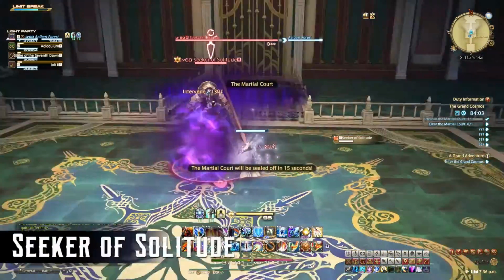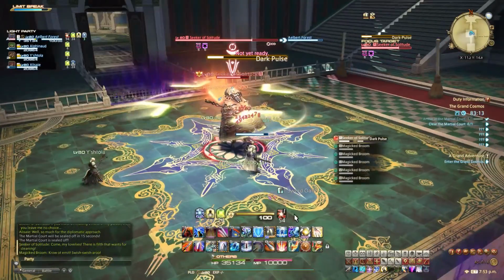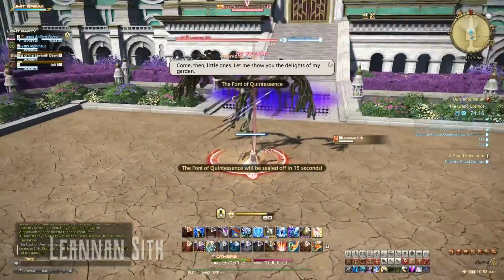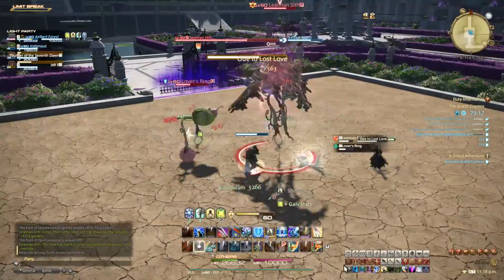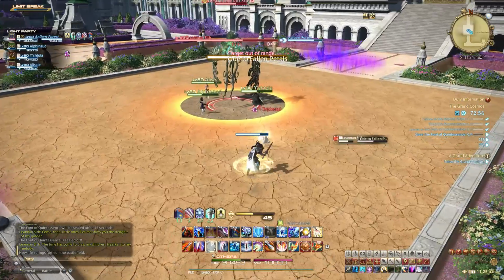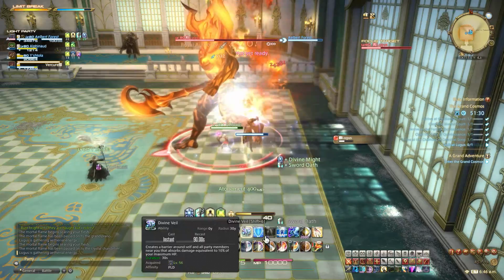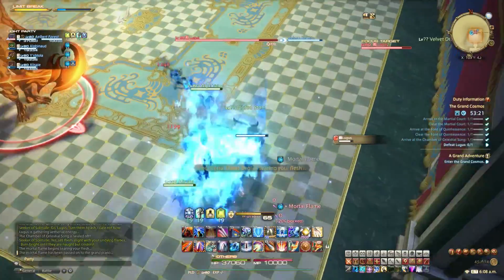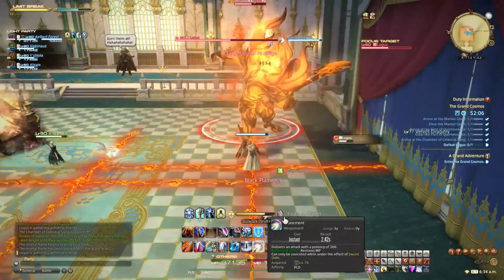The Grand Cosmos - Boss Encounters Guide - FFXIV Shadowbringers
The Grand Cosmos is the dungeon introduced in patch 5.1 of the Main Scenario Quest line of Final Fantasy XIV: Shadowbringers. In this video I give an overview of every boss encounter in 5 minutes.

00:00 Introduction to The Grand Cosmos
00:17 Seeker of Solitude
01:33 Leannan Sith
03:09 Insatiable Flame - Lugus